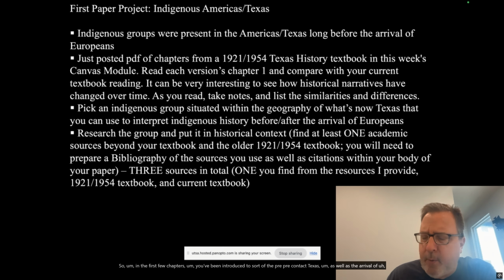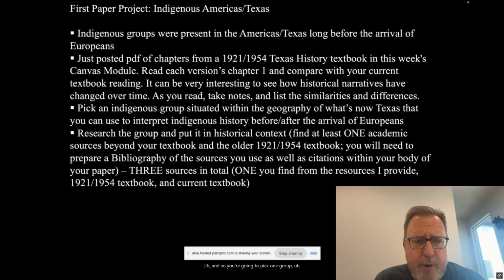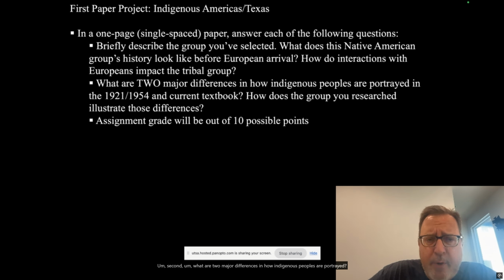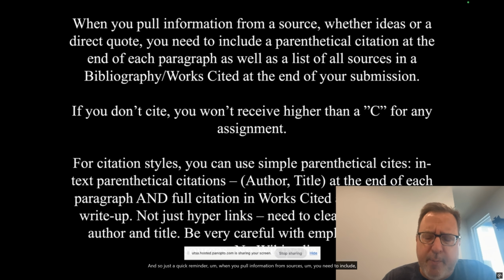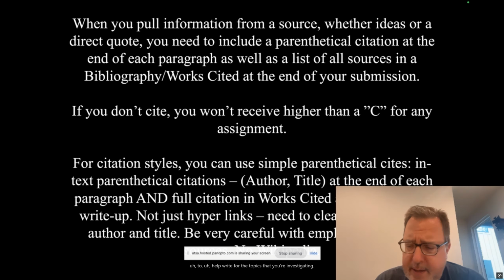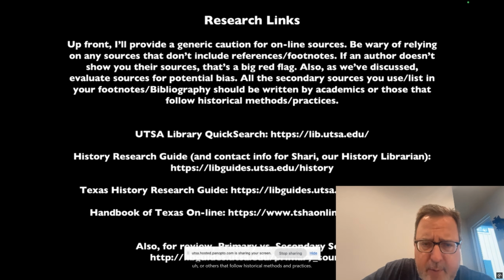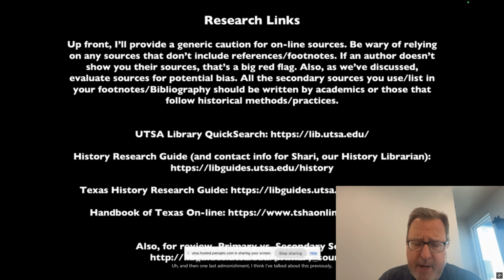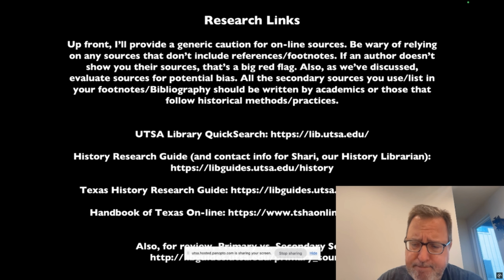TX HIS Sep 2